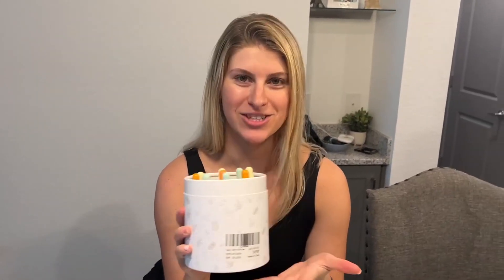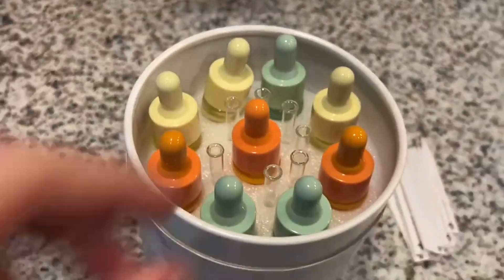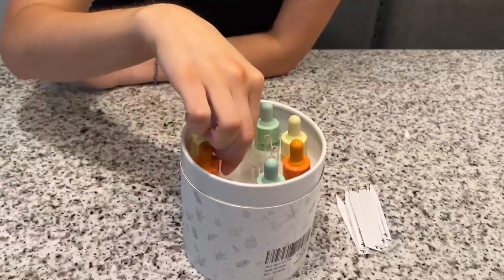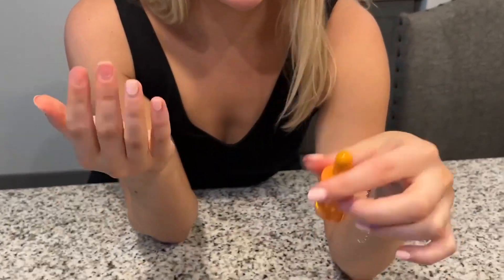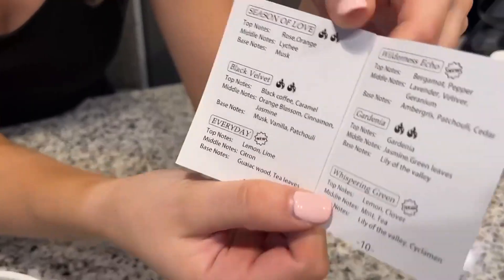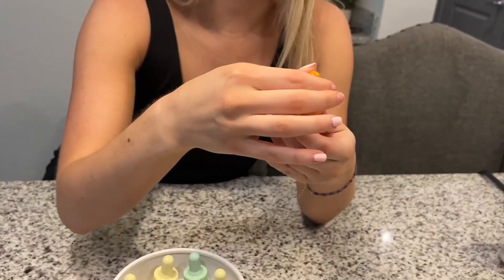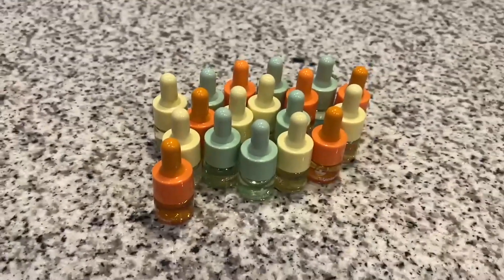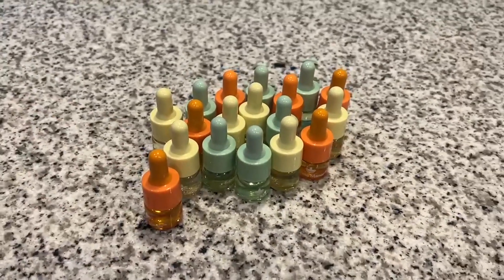Full Review of the Aroma Manor Diffuser Oils!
✅ Current Price & More Info (US)